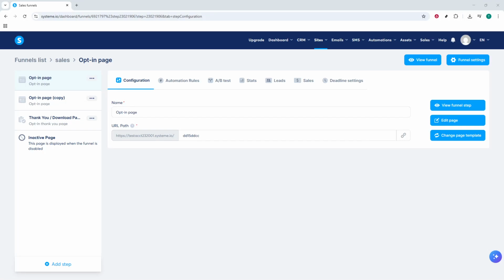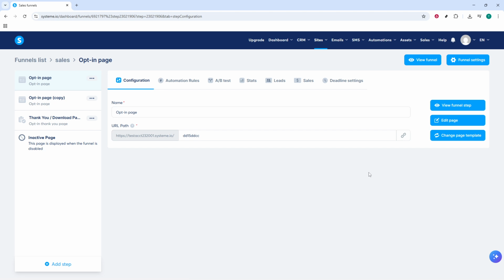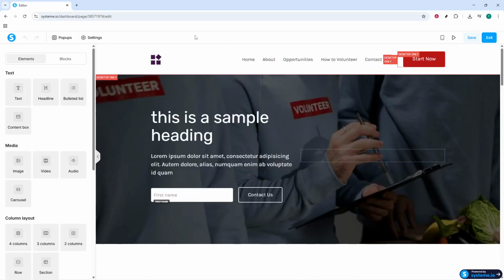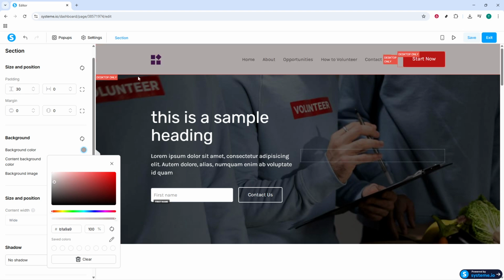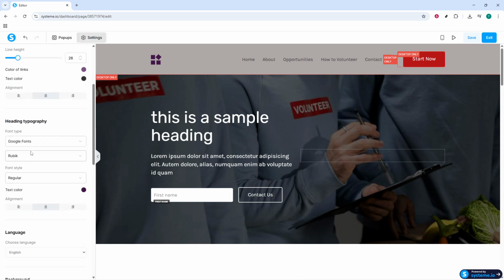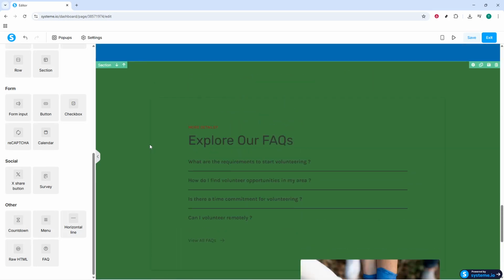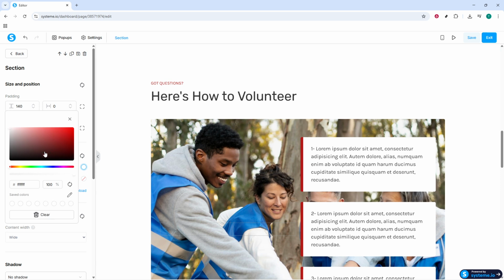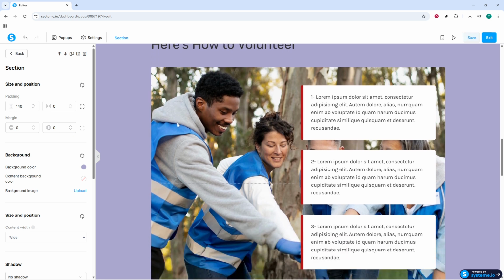How To Change Page Background In Systeme Io (Full Guide)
In this video, you will learn exactly how to customize the look of your landing pages by changing the background settings. Whether you want to use a solid color or a high-quality image, we cover the entire process within the Systeme.io editor.

What you will learn:
• Accessing the page settings menu
• Uploading custom background images
• Adjusting background colors and gradients
• Optimizing background positioning for mobile
• Saving your changes to go live

Follow these simple steps to make your sales funnels and pages look professional and branded.